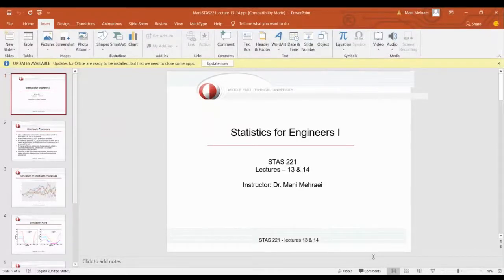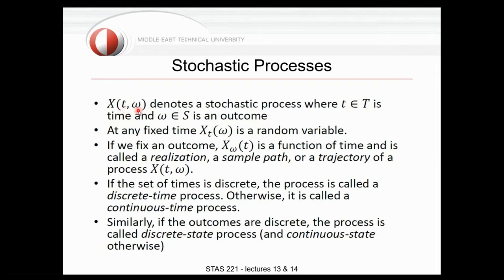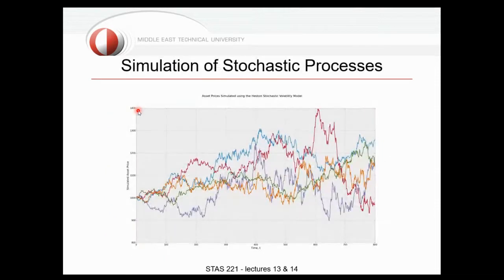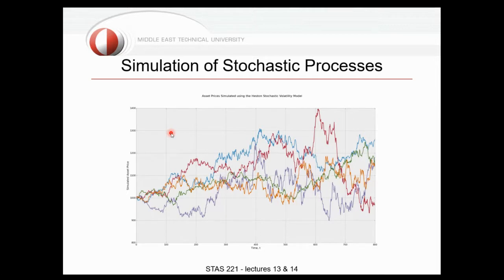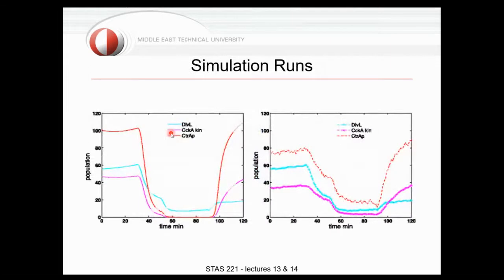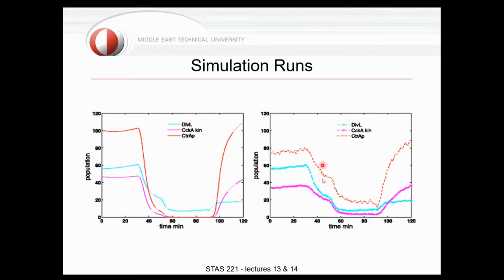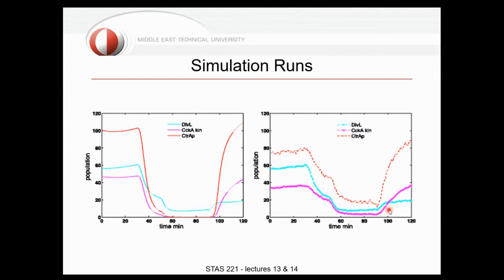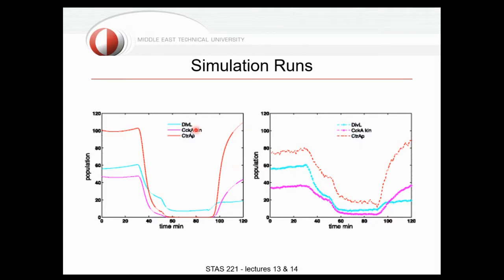Simulation of Stochastic Processes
YahooGroup: Doctor_2M
ResearchGate: Mani Mehraei
Google Scholar: Mani Mehraei